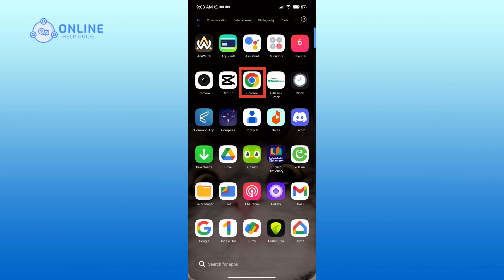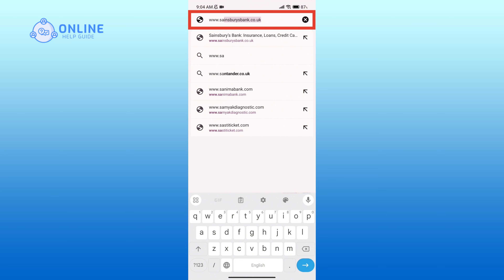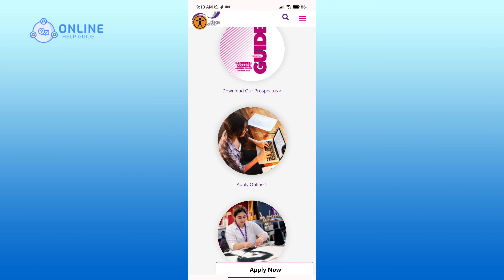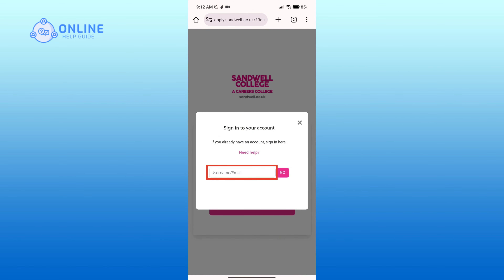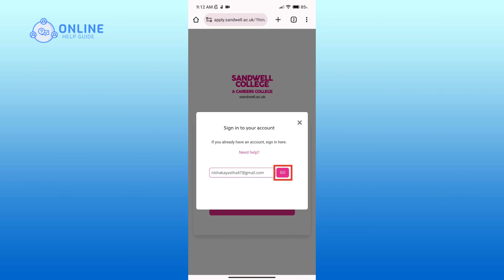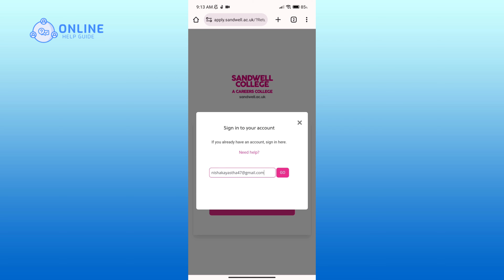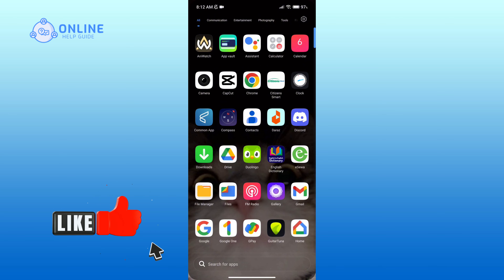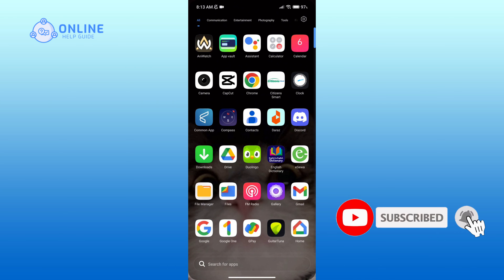Sandwell College Student Account Sign In: How to Login to Sandwell College Student Account Online?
Access your educational resources with ease through Sandwell College's student account. Our guide provides step-by-step instructions on how to securely log in to your student account online.

Chapters
00:00:00 Intro
00:00:18 Login to Sandwell College Student Account Online
00:01:03 Outro